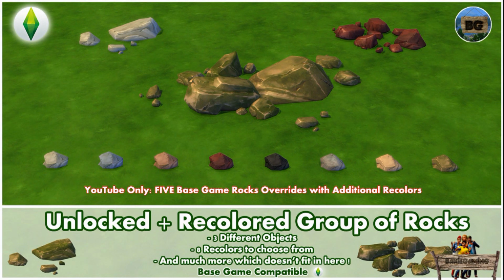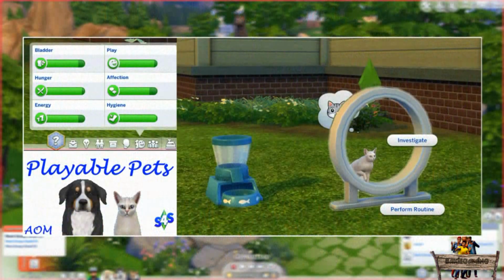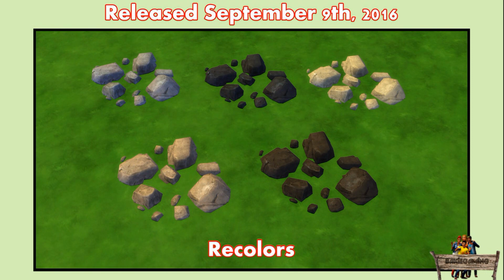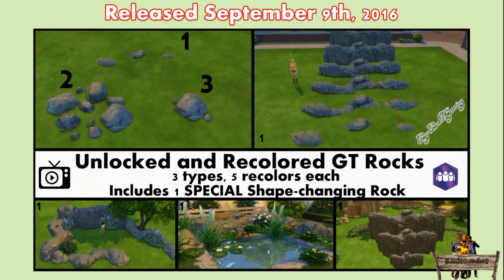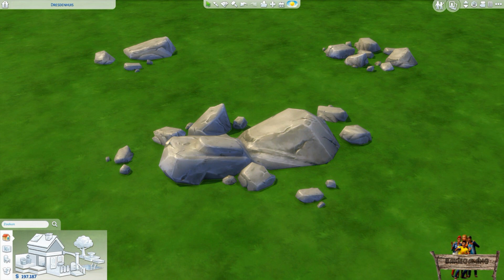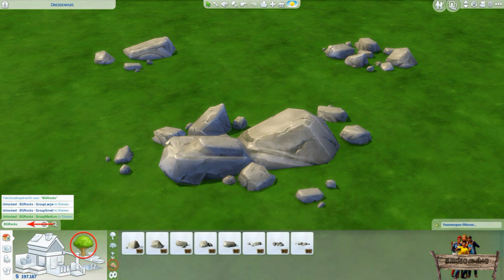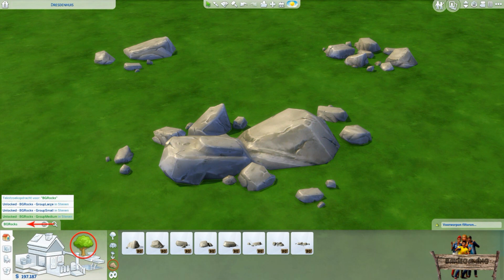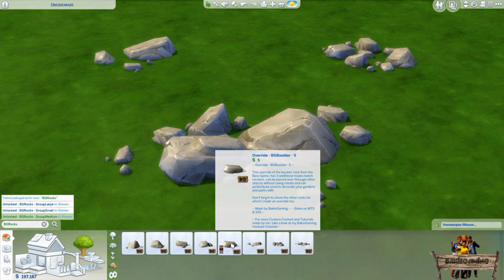Bakies The Sims 4 Custom Content: Unlocked + Recolored Group of Rocks + BONUS Rock Overrides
Hello and welcome to BakieGaming.
In this Bakies The Sims 4 Custom Content Series, I will show you everything I made for the Sims 4.
I will show you where to find it in game and give some tips and tricks on how to use them.

-- Unlocked + Recolored Group of Rocks + BONUS Base Game Rock Overrides --
I've Unlocked and Recolored 3 Groups of Rocks form the Base Game and added some more useable options to them.
As a BONUS, I also made Overrides for the default base game rocks to include some extra Maxis Match recolors and some handy additional options.
For more info and examples scenes, take a look at the video!

- Game Version -
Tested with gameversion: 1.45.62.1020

These Rock mods, were made with The Sims 4 Studio, which you can be downloaded right here:

To DOWNLOAD the UNLOCKED + RECOLORED GROUP OF ROCKS mod,

To DOWNLOAD the BASE GAME ROCKS OVERRIDE mods,

If you have any questions, don't be afraid to ask them in the comments down below.
Tips and/or constructive criticism for my next videos, are welcome in the comments too!

You can also find The Sims 4 Tutorials, Effect Player Episodes and more Custom Content made by me playlists on my channel and I will be making more videos over time to all Playlists.

CREDITS:
• De Sims 4 made by EA
• The Sims 4 Studio by TS4S - Team
• Photoshop made by Adobe
• Pinnacle Studios made by Pinnacle Systems (Corel)